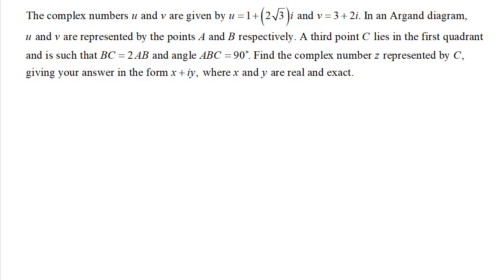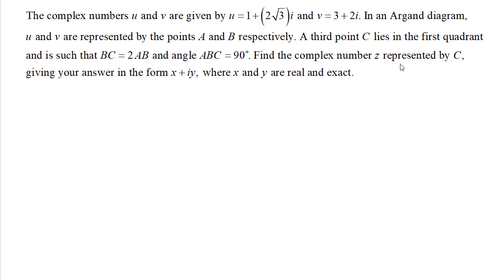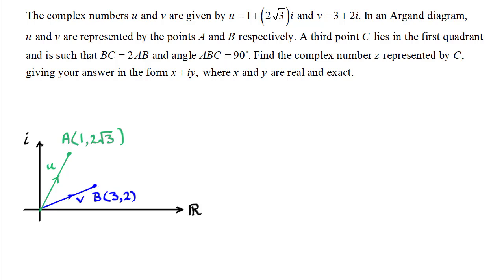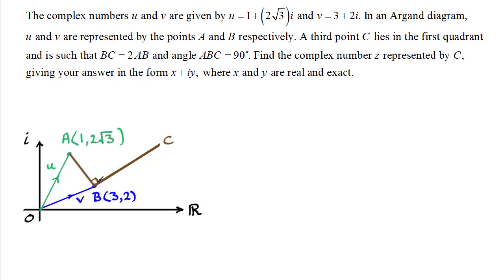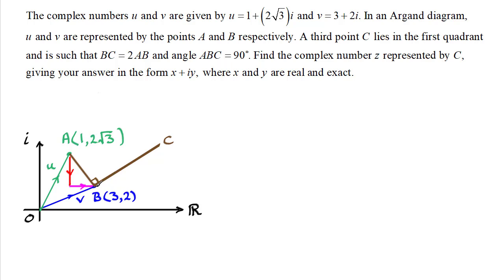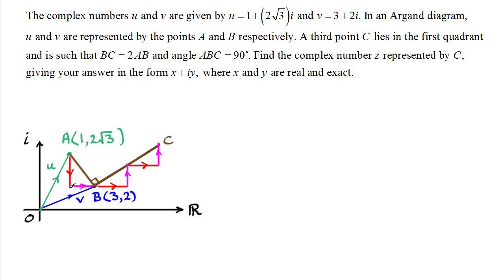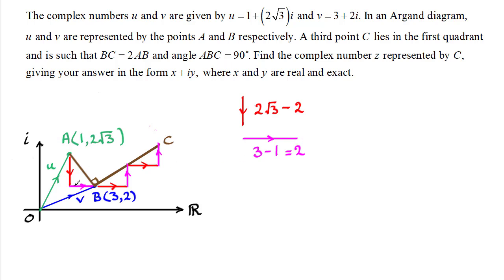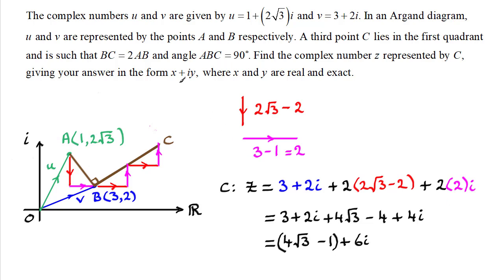Complex Numbers - Examples | ExamSolutions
An example on addition of complex numbers using the Argand diagram